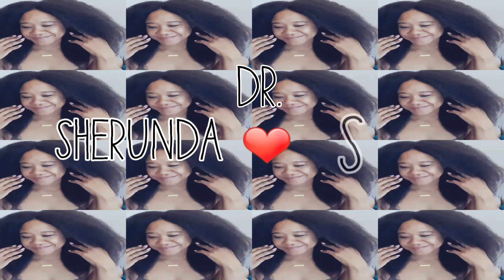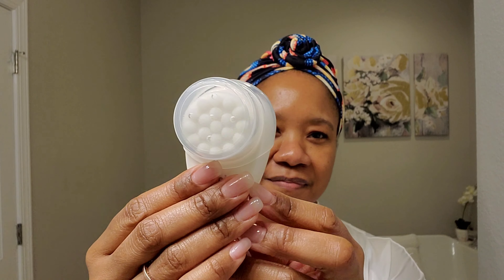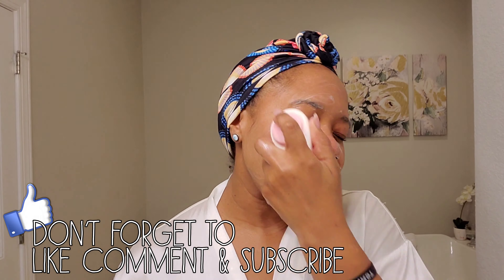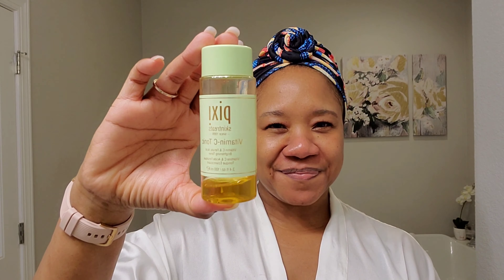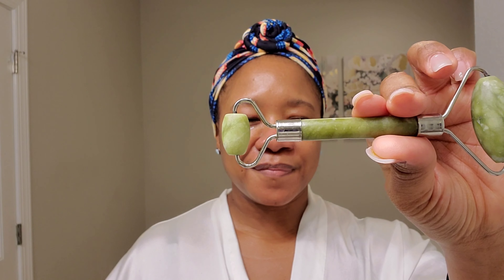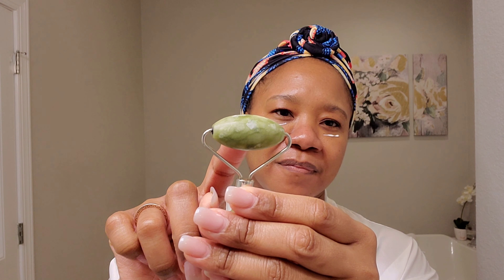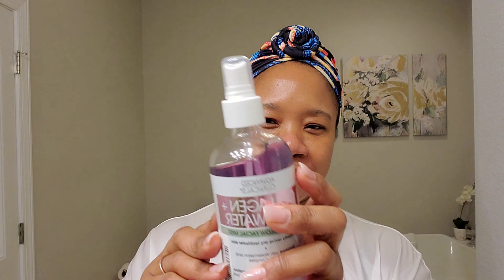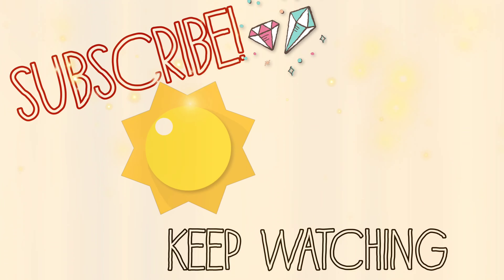QUICK Morning Skincare Routine for OILY SKIN |GLOWING SKIN using JADE ROLLER | SHERUNDA SIMONE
Hello! I'm sharing my QUICK Morning Skincare Routine for OILY SKIN and how I ge |GLOWING SKIN using JADE ROLLER |

Here's the night time routine for you also!! I share my 2 fav beauty skincare tools and all the key ingredients I look for in my skincare products 😊

Sherunda Simone ❤

● Good things face wash (UK ONLY SITE) I got mine at my local TJMaxx..

● Reusable cotton rounds

●  College and Vitamin C face firming serum

●  Oil of olay 365 face moisturizer

●  College and and rosewater facial glow mist

keywords- jade ROLLER on face, how to use jade ROLLER on oily skin, oily skin care, morning skin care, black women doing skin care, face brush,indo face brush, quick morning skin care routine, how to get dewy skin, how to get glowing skin, beat face products for oily skin, eye cream hey honey, women in 30s skin care, motherhood